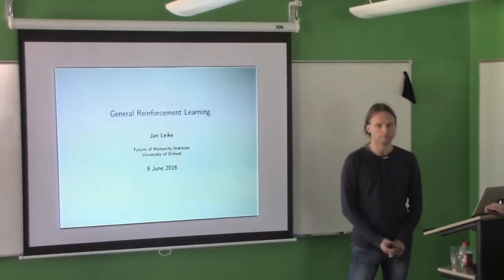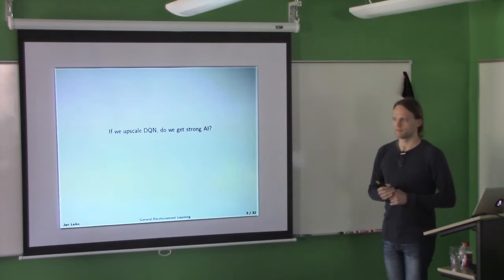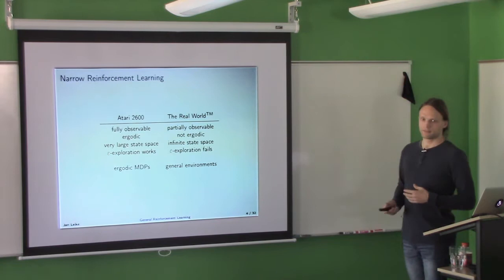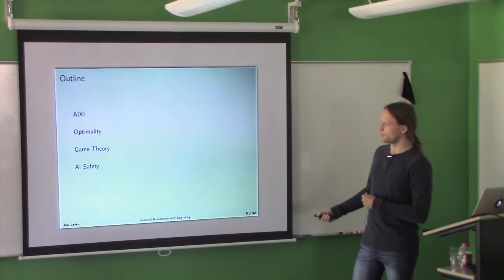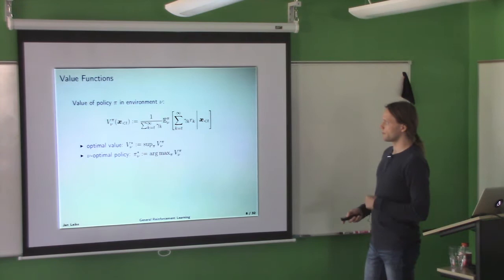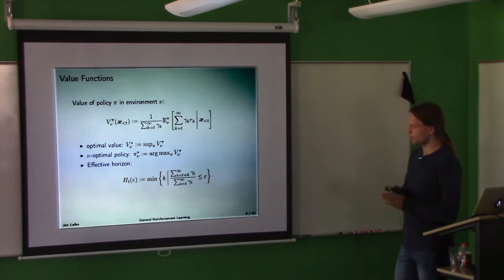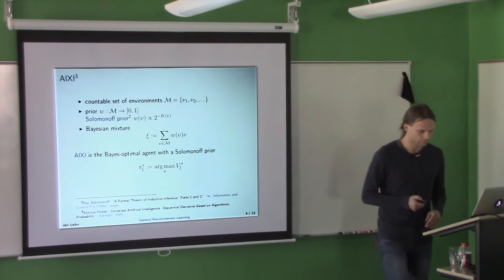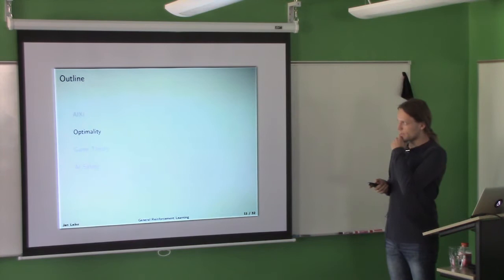Jan Leike – General Reinforcement Learning – CSRBAI 2016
Presented at the 2016 Colloquium Series on Robust and Beneficial AI (CSRBAI) hosted by the Machine Intelligence Research Institute (MIRI) and Oxford's Future of Humanity Institute (FHI).